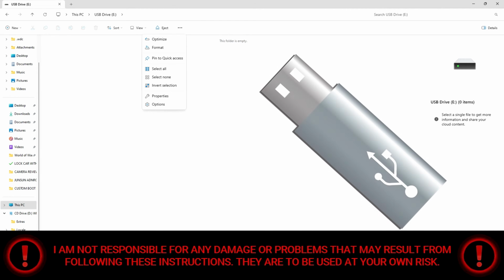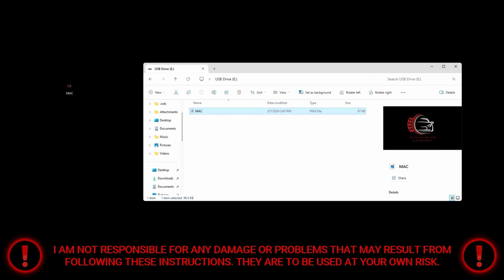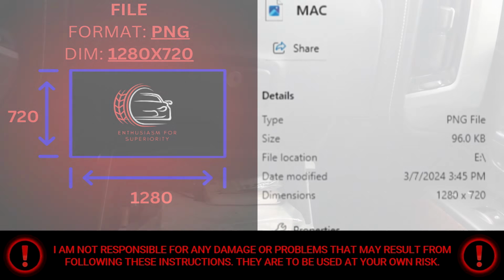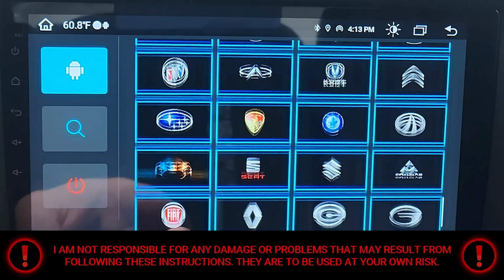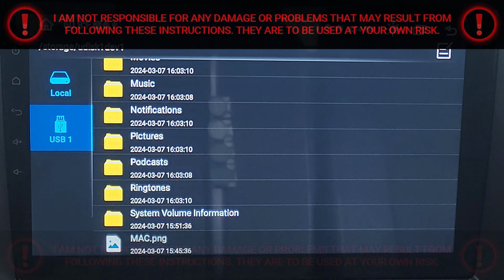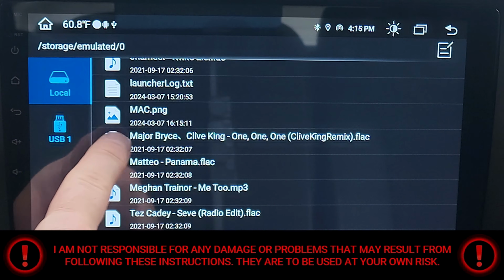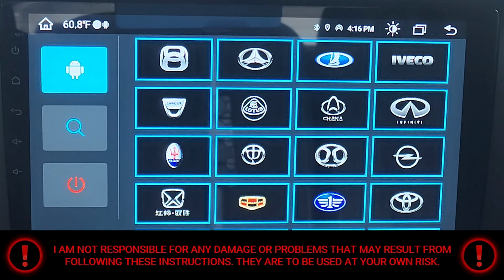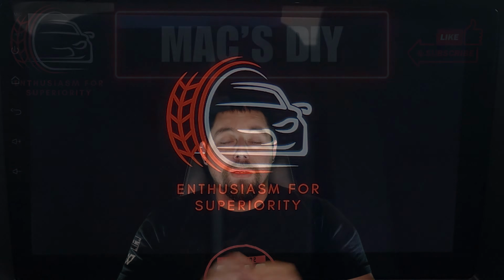Junsun Android 8+256GB: Change your Boot Logo to any Custom Picture on Start-Up!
Unleash the full potential of your Junsun Android 8+256GB head unit with this step-by-step guide on customizing your own personalized picture! Transform your driving experience effortlessly – all you need is a computer, thumb drive, and your Junsun head unit. Follow our easy instructions to create a unique dashboard that reflects your style. Enhance functionality and aesthetics in a few simple clicks! Elevate your driving experience with this customization tutorial – it's quick, it's fun, and it's all about making your Junsun head unit truly yours. Hit play now and let the customization begin! Junsun CarTech Customization AndroidHeadUnit 🚗🖥️👍🌟

8+256GB Android Car Radio GPS For Chevrolet Silverado 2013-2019 Carplay 4G WIFI:
Note: While this 8+256GB Android Car Radio GPS for Chevrolet Silverado 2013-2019 with Carplay and 4G WIFI is no longer sold brand new, the manufacturer offers newer versions and regular updates for enhanced features. Explore the latest advancements for an upgraded driving experience.

Produced by: Michael McDonald
Edited by: Michael McDonald
Camera (Pictures & Video): Samsung Galaxy S22 Ultra
Software: Wondershare Filmora
Music: Wondershare Filmora (Free) "Living Pulse - Midnight Train", "Hip Hop Cap" & "Epic Sci fi Trailer"

If you found the video helpful, hit the "LIKE" button.

Whether you're an enthusiast or just starting, this community is about sharing a passion. Comment your thoughts and engage with fellow viewers.

Your feedback is crucial in tailoring future content to your interests. Your participation enriches the experience for everyone.

I'm committed to providing informative and enjoyable content, crafted to add value to your knowledge. I appreciate your continued support, inspiring me to create resonating content.

Your subscription contributes to the channel's growth. Thanks for being here. Your involvement makes this journey worthwhile. Have an amazing day, and I look forward to sharing more soon!